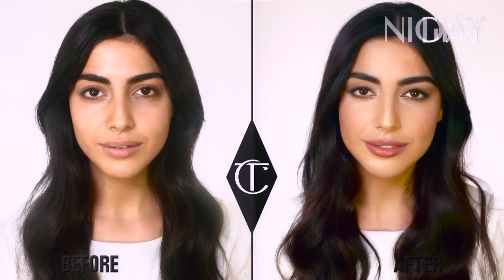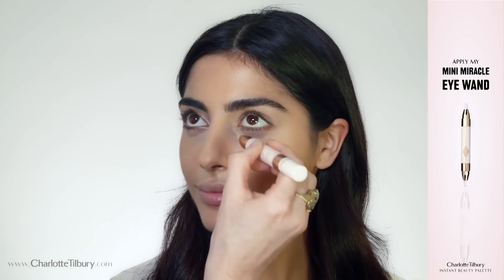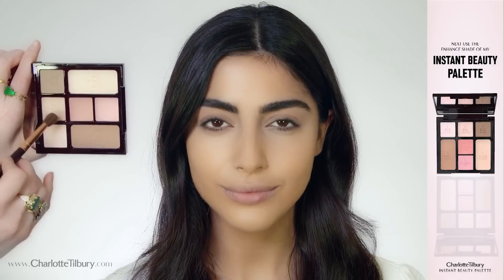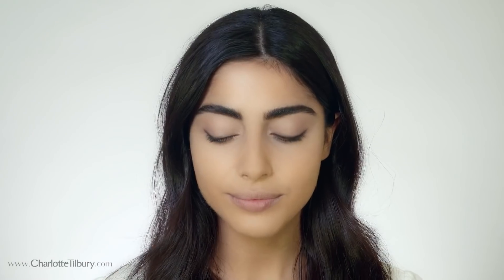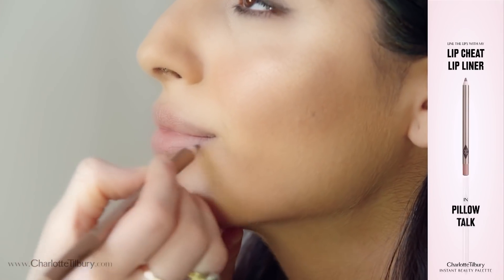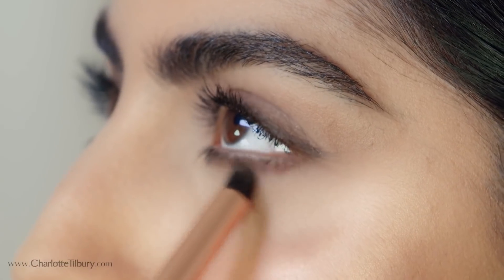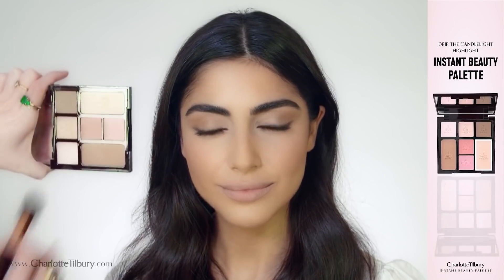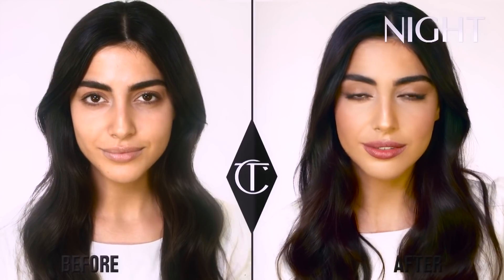Instant Look in a Palette: Natural, Glowing Makeup Tutorial (feat. Nicola) | Charlotte Tilbury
Professional makeup artist Charlotte Tilbury shows you how to create a naturally gorgeous look in 7 easy steps. Watch as Charlotte demonstrates how to apply her Instant Look in a Palette on Nicola.